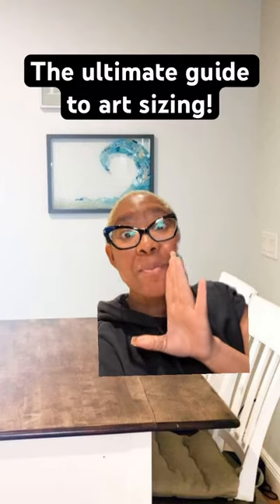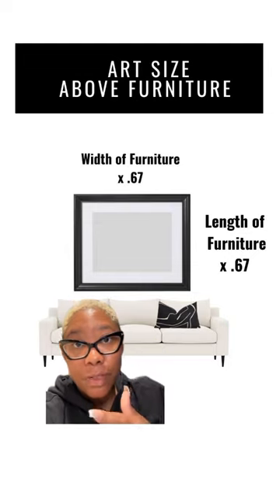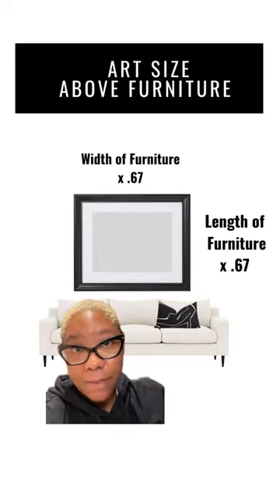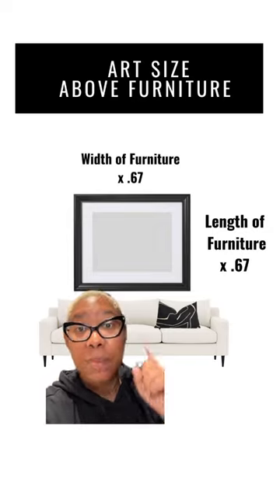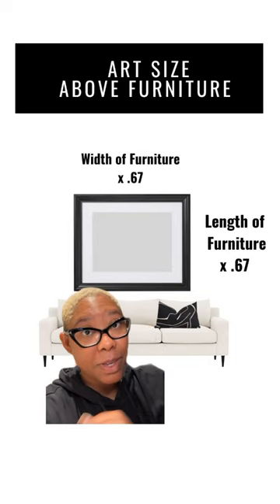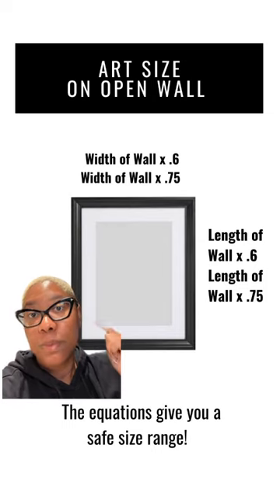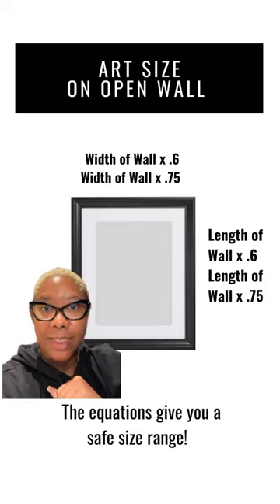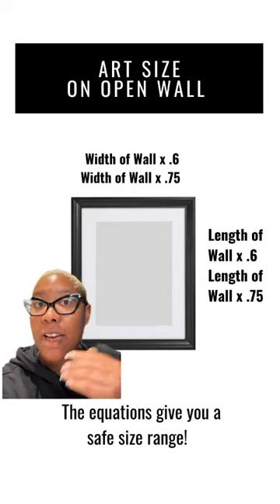Never Make This Design Mistake Again!